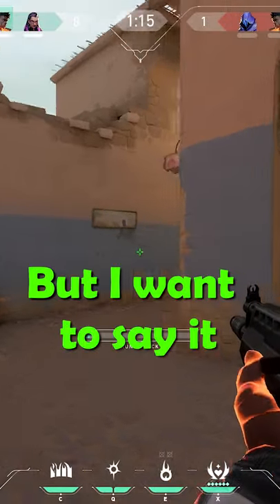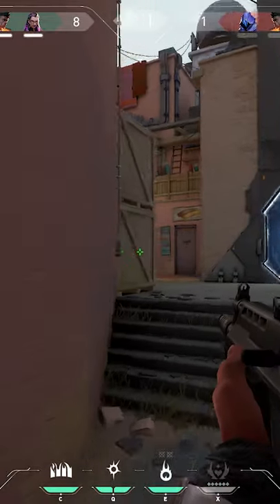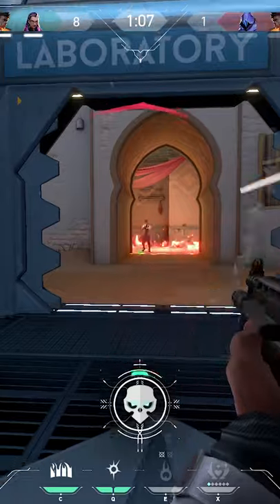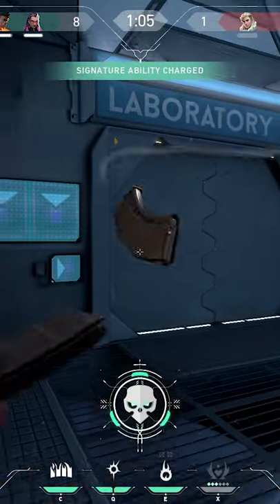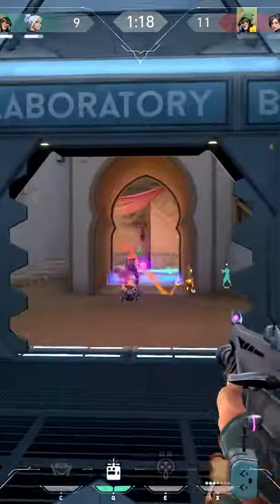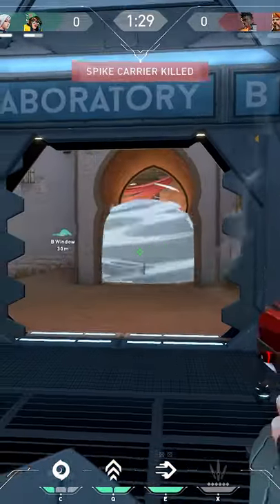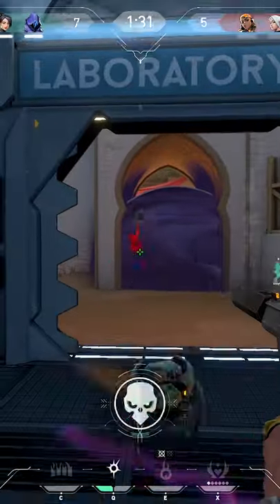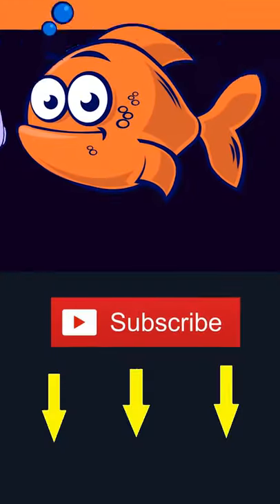Teleporter trick for EASY frags in Valorant